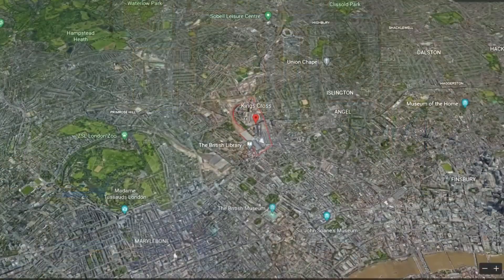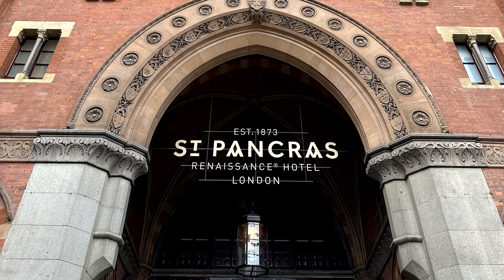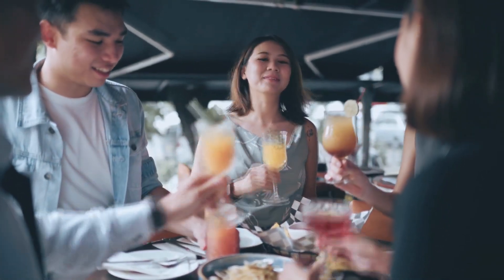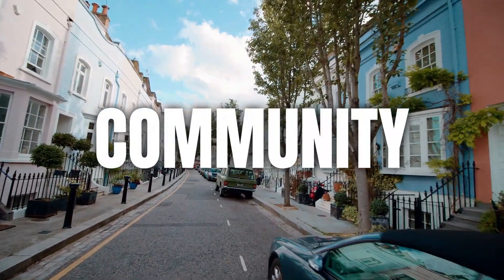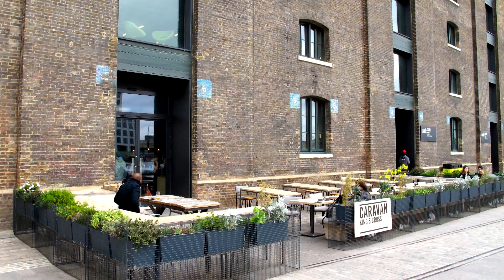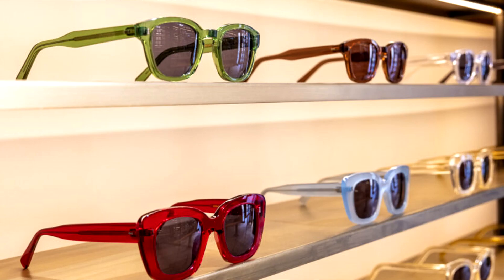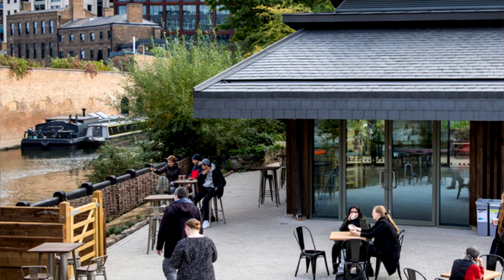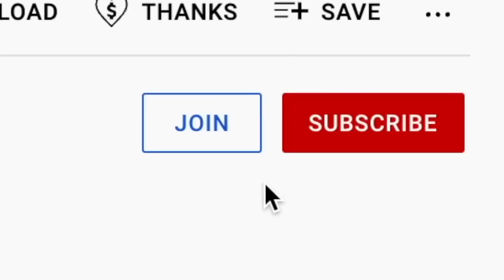Moving to Kings Cross | London Area Guide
If you're considering moving to Kings Cross, London, you're in for a treat. I've created Moving to Kings Cross | London Area Guide to give you a feel of living in the area.

00:00 Introduction
00:17 King's Cross Location
00:38 King's Cross Transformation in recent years
01:41 Transport
02:21 Community
02:35 Places to Eat & Drink
03:50 King's Cross Parks & Open Spaces
04:38 Architecture
05:16 Property

Thinking about buying, renting or letting a property in London?
Lets grab virtual coffee (hopefully Colombian) and a chat?